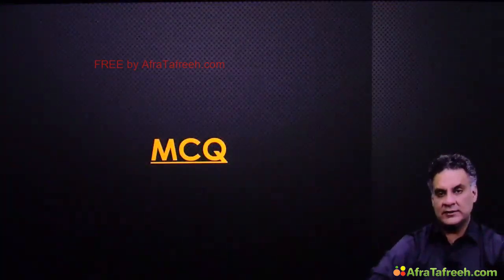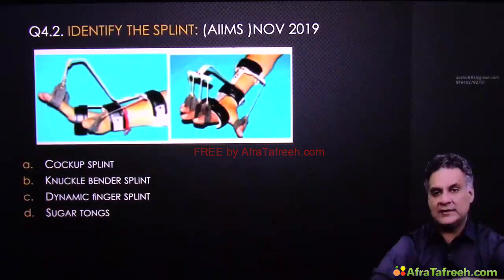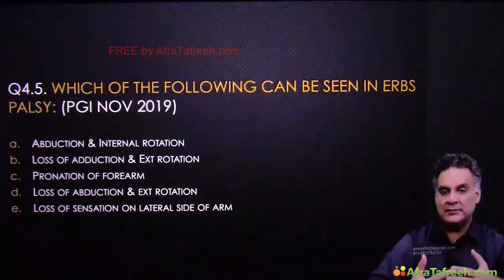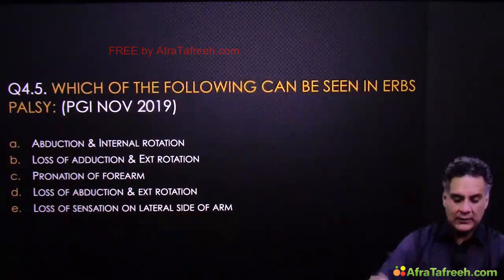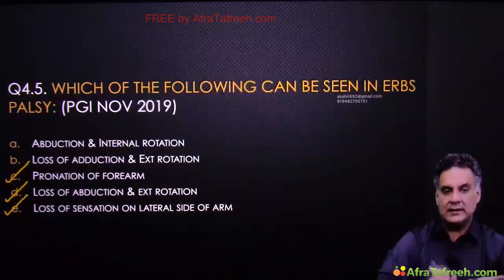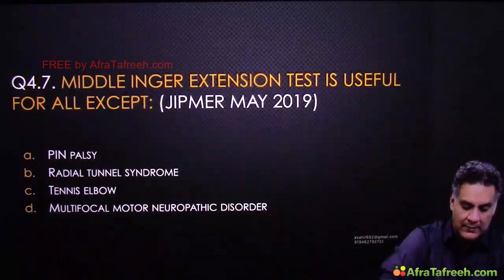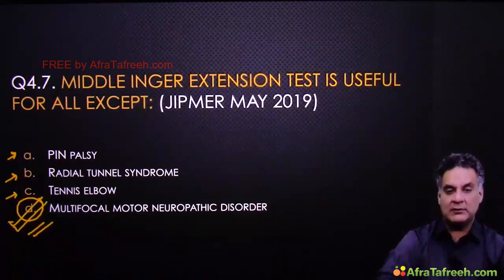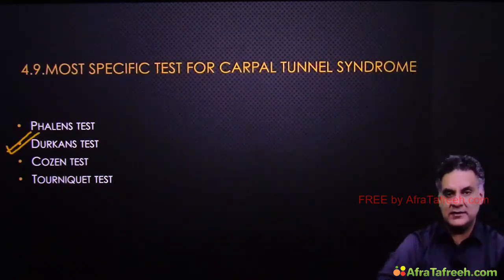755 MCQ |ORTHOPEDICS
755 MCQ |ORTHOPEDICS|